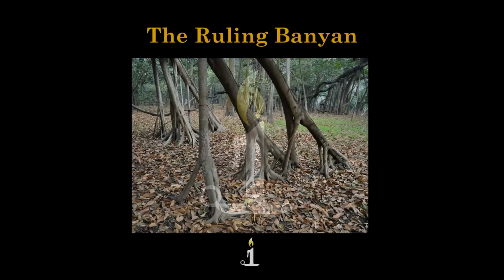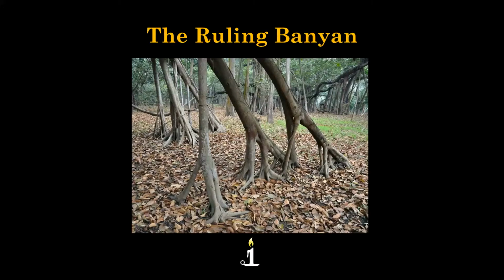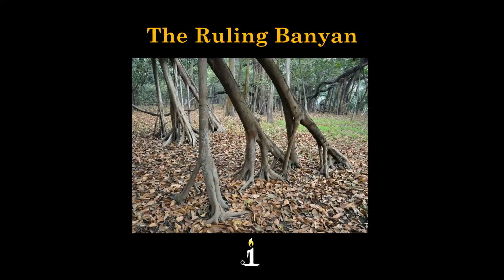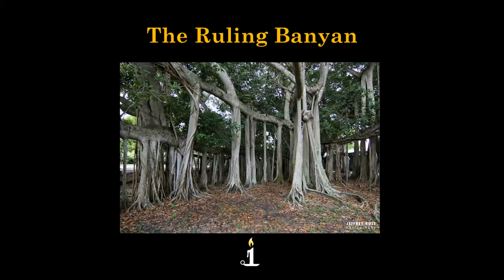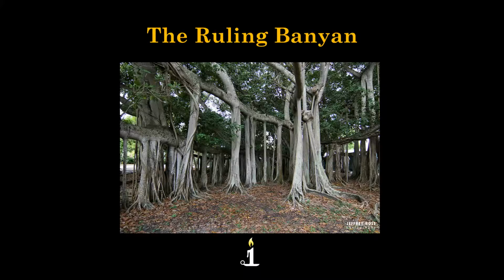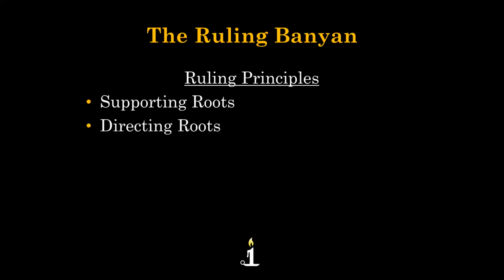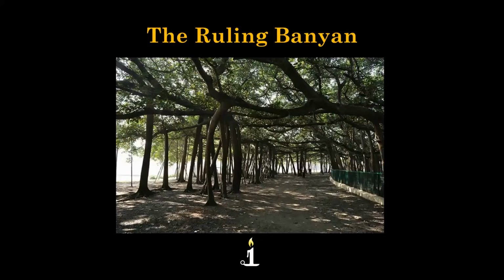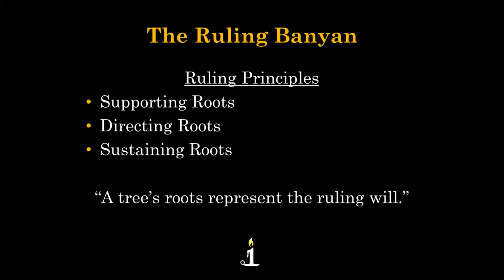The Ruling Banyan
Exploring the ruling principles from the Great Banyan Tree of India.